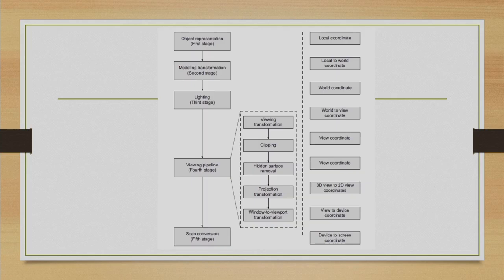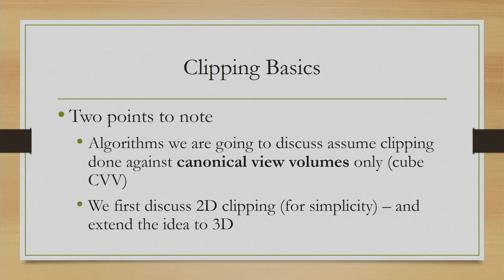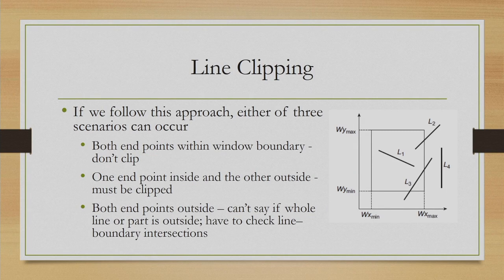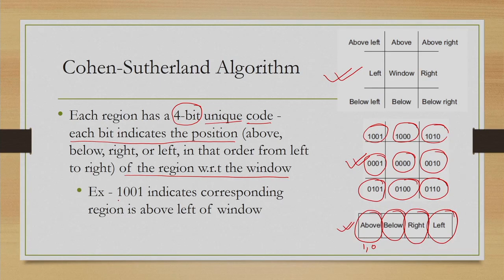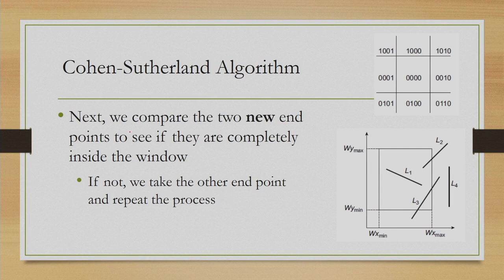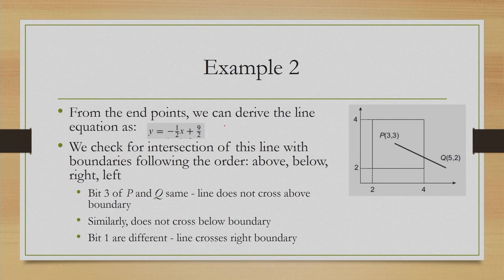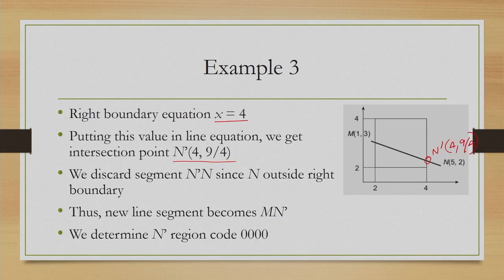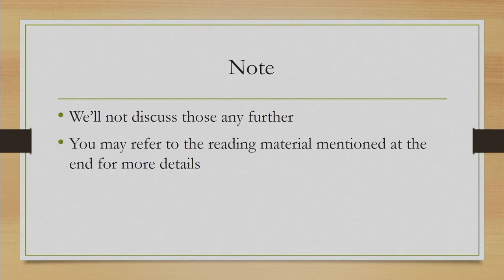Clipping introduction and 2D point and line clipping